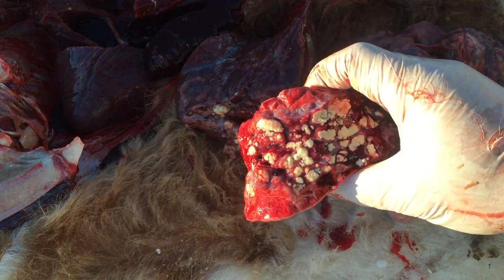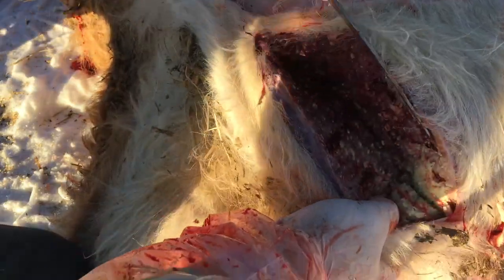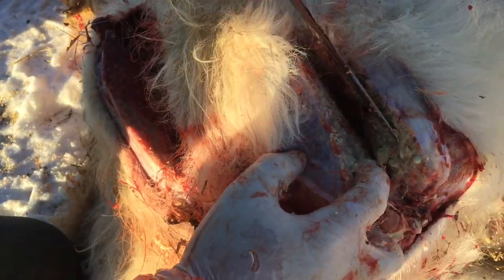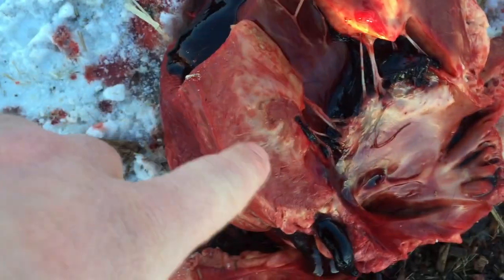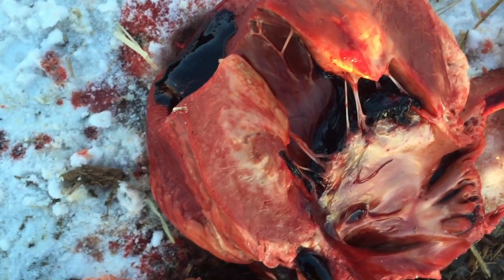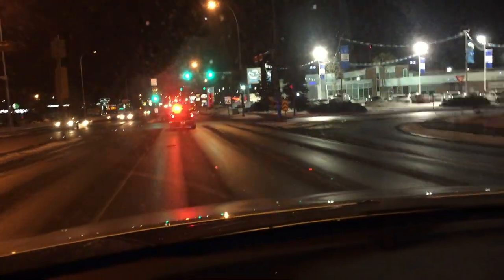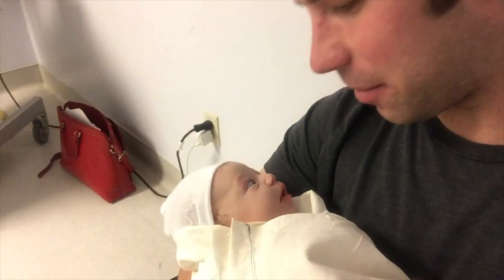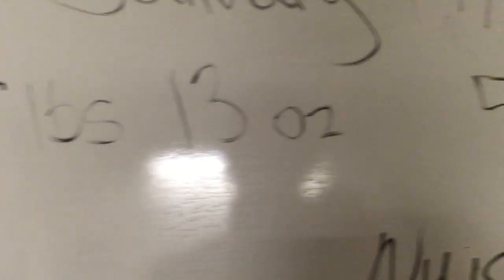Because Niamh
Day in the life of beef cattle veterinarian Dr. Cody Creelman. This one will always be my favourite.